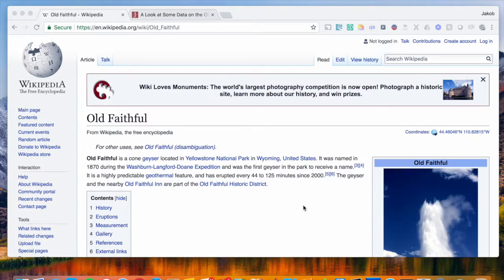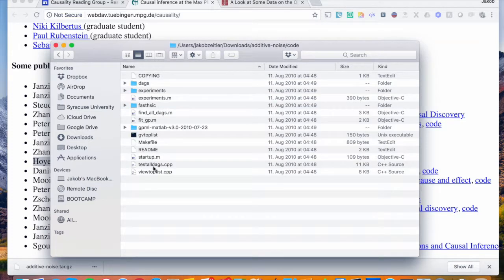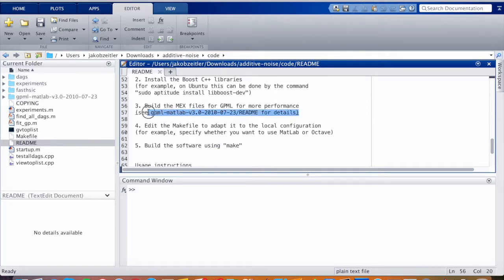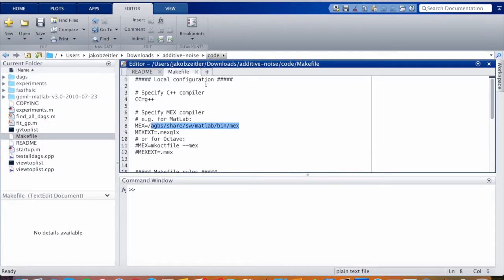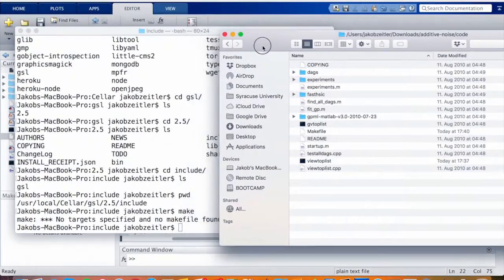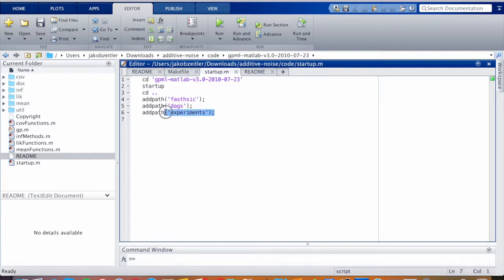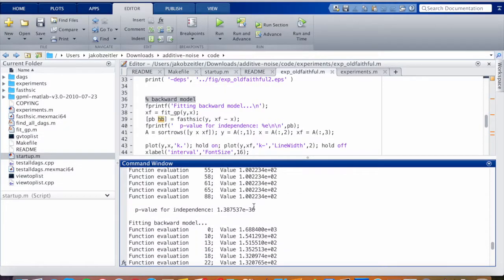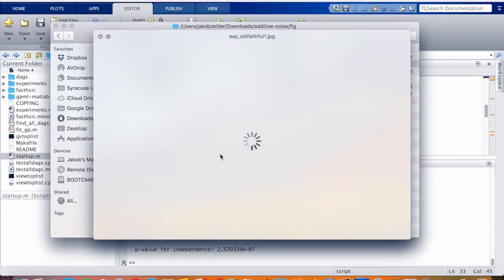Causal Inference: Non-linear additive noise model on Old Faithful geyser (Hoyer et al., 2009)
I show you how to get Hoyer's code from 2008 running, so you can take your first steps in causal inference. After getting this running, you can try the other datasets in the folder. Eventually, you will also be able to analyse your own datasets, but do not forget to check whether the assumptions of the additive noise models will be violated.